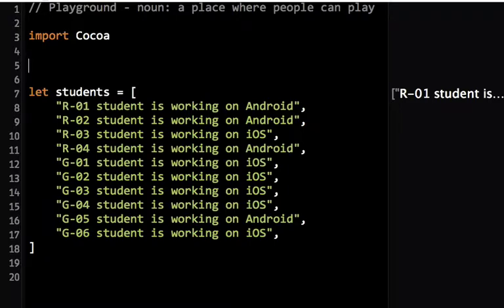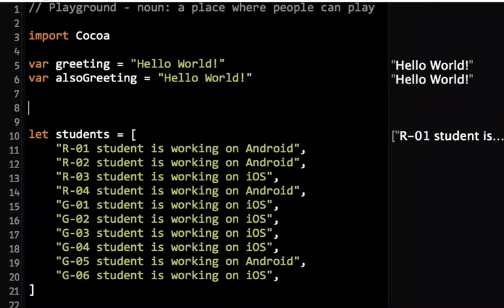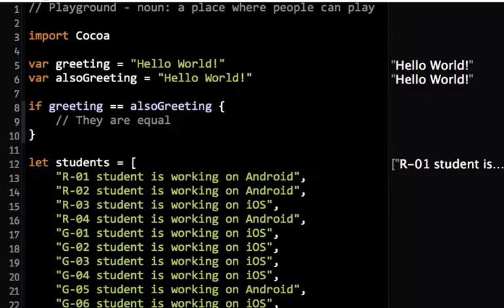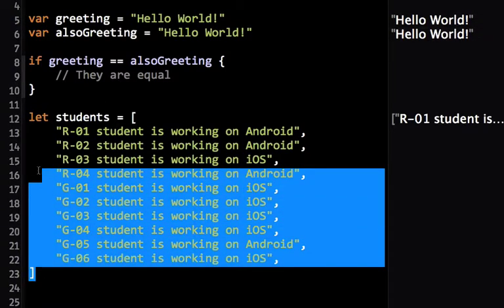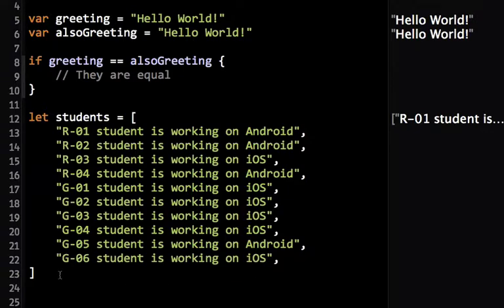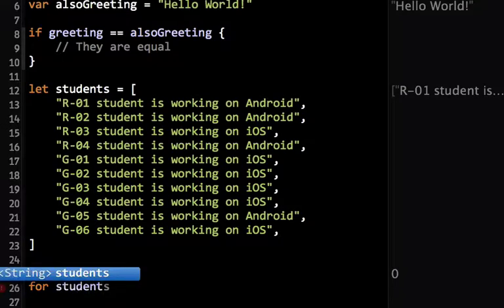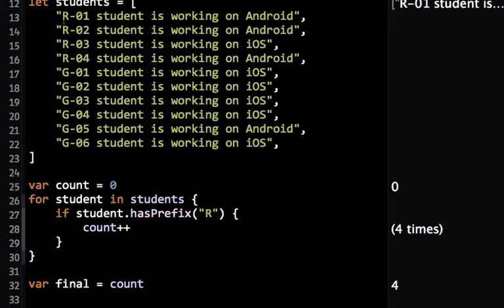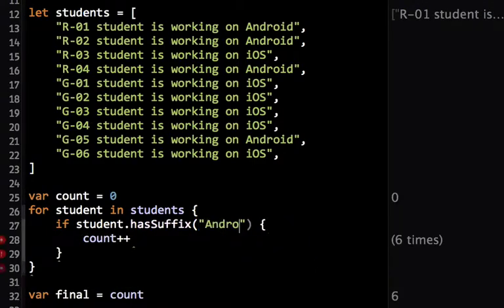Swift for Beginners: String Comparison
For more on Swift, check out my Swift for Beginners course